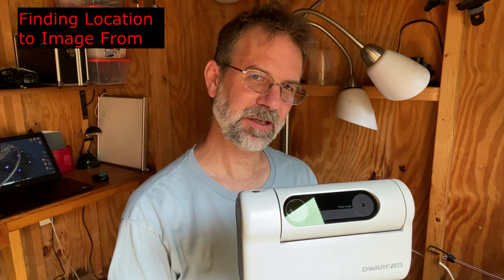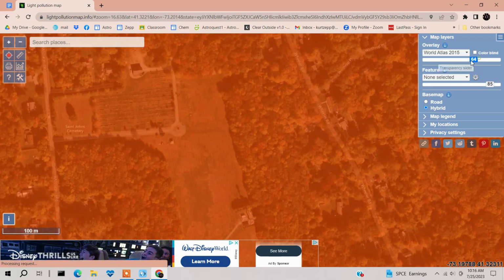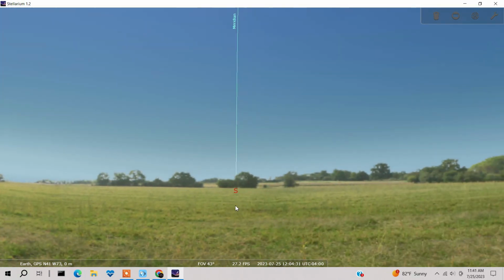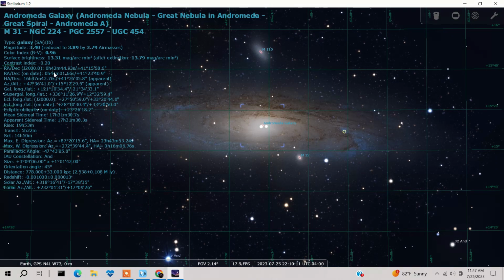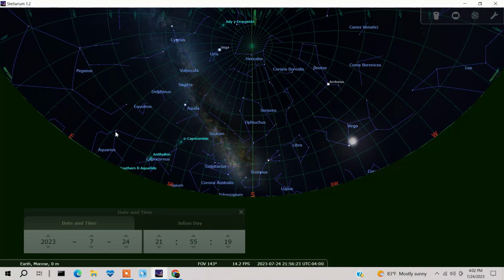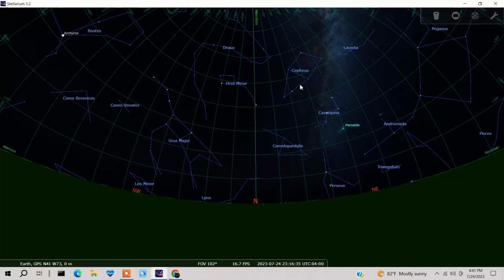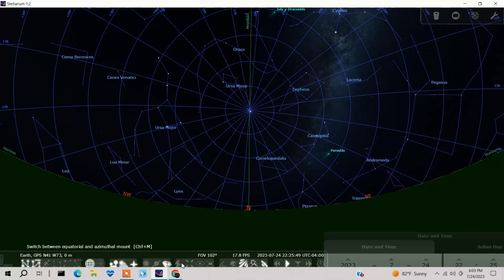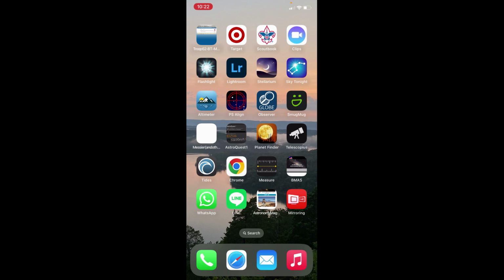Stellarium: A Beginner's Guide to Astrophotography - Selecting locations & tracking object movement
This video is for beginners on astrophotography covering what to prepare for outdoor shoots (using the Dwarf II), the process of setting up for an imaging session.

Cuiv, The Lazy Geek
HOWTO: Setup your Smart Telescope in Equatorial Mode, like a PRO!

Chapters:
0:00 INTRODUCTION
1:02 LOCATION
1:35 Light Pollution Map
6:38 CHOOSING A TARGET
6:50 Telescopius
9:00 Stellarium
14:42 The Moon
17:10 NIGHT SKY MOVEMENT - NH
17:27 Northern Hemisphere Facing North
18:12 Northern Hemisphere Facing South
18:55 Earth’s Rotation Model
19:18 NIGHT SKY MOVEMENT - SH
19:33 Byron Bay Observatory
19:44 Southern Hemisphere Facing North
20:34 Southern Hemisphere Facing South
21:21 Finding Polaris
22:13 COORDINATE SYSTEMS Alt-Az
22:53 COORDINATE SYSTEMS Equatorial
23:31 TRACKING Alt-Az
24:18 TRACKING Equatorial
25:28 Field Rotation Alt-Az
26:45 No Field Rotation Equatorial
27:32 HELPFUL APPS
27:43 Clear Outside
28:46 Atmospheric
30:27 Sky Tonight
31:00 Stellarum
31:21 Final Thoughts
33:06 CONCLUSION

Song: Blue Mood
Artist: Robert Munzinger